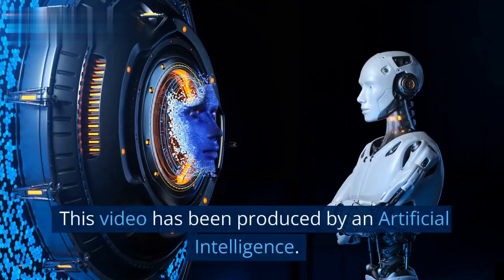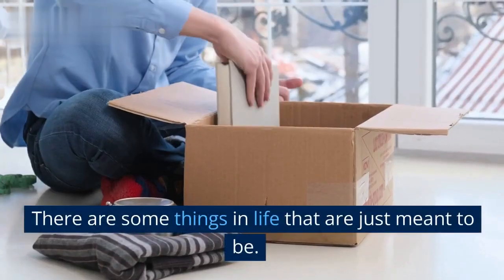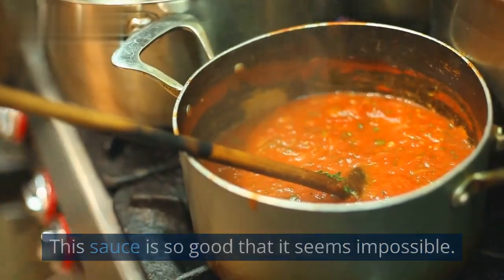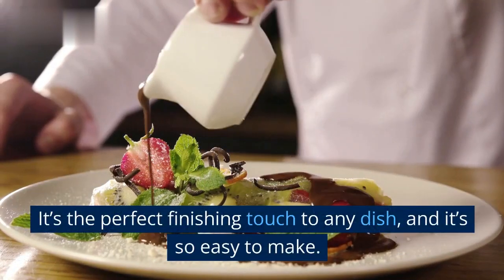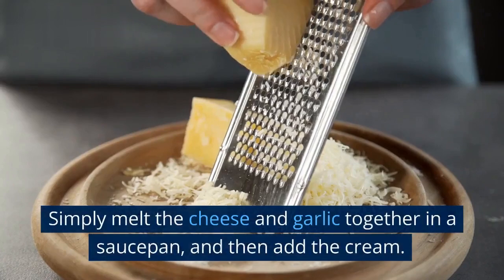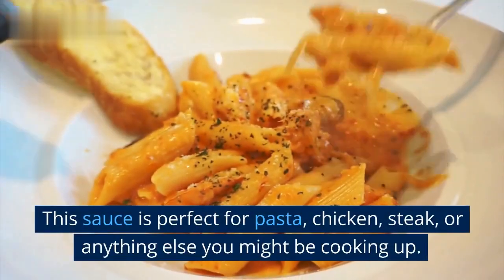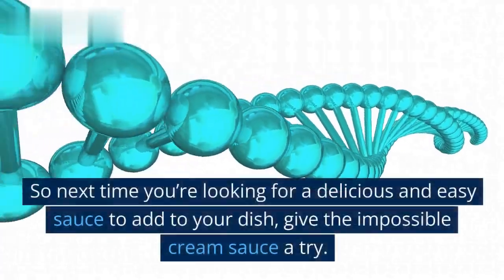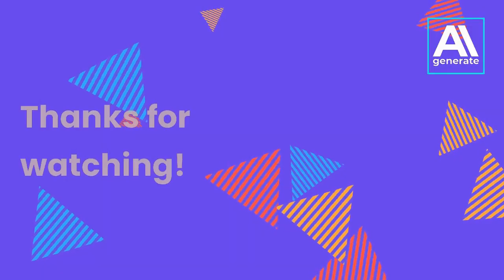The impossible cream sauce || An Artificial Intelligence made this video!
COMMENT A TITLE FOR THE NEXT VIDEO WITH THE FOLLOWING FORMAT: "YOUR TITLE"!!

Looking for an interesting and unique way to spend your time?

Here you will find videos created by artificial intelligences. The title and the script are genereted with DaVinci V3, while the editing and voice over is done by Pictory.ai .

These videos are sure to entertain and surprise you. So what are you waiting for?